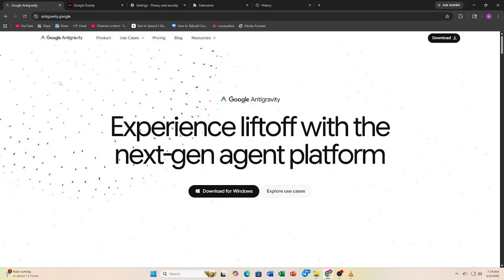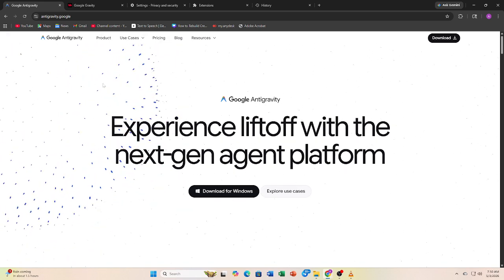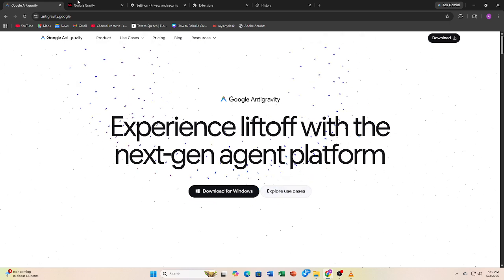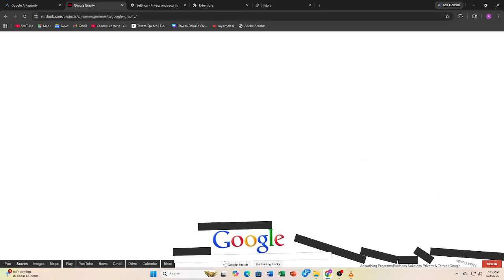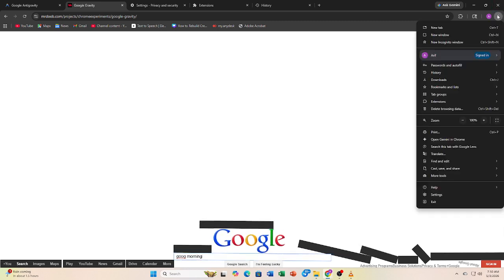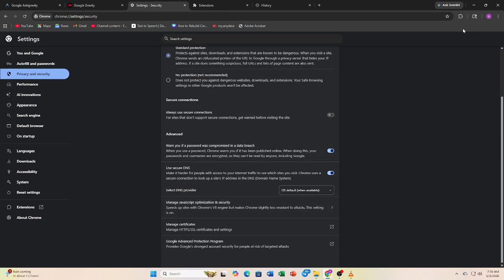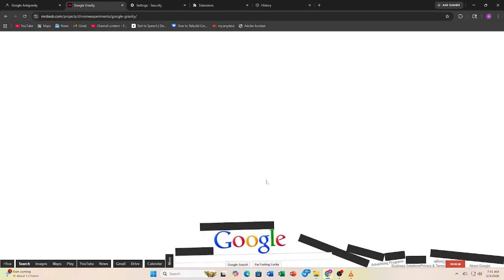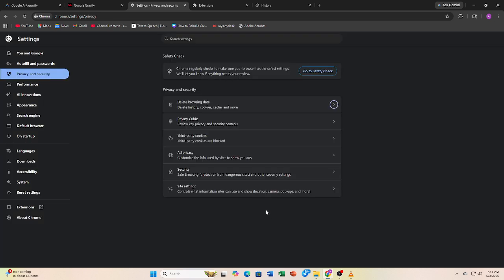How to fix Google anti gravity error Full Guide 2026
In this full 2026 guide, you’ll learn how to fix Google Anti Gravity not working issues so you can enjoy this fun Easter egg without errors.

Google Search by Google includes fun experiments like Anti Gravity, but sometimes it may not work due to browser restrictions, outdated scripts, or incorrect access methods.

📌 What you’ll learn in this video:
Why Google Anti Gravity is not working
How to access Anti Gravity properly
How to fix browser compatibility issues
How to enable JavaScript for it to work
How to clear cache and fix loading errors
Best ways to access Google Easter eggs in 2026

This guide is perfect for students, casual users, and anyone who enjoys fun Google tricks and hidden features.